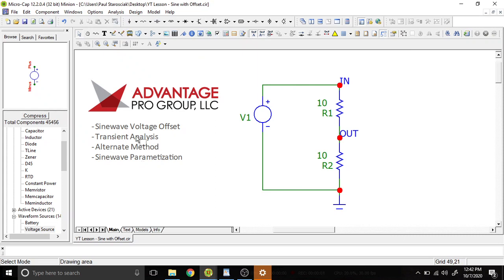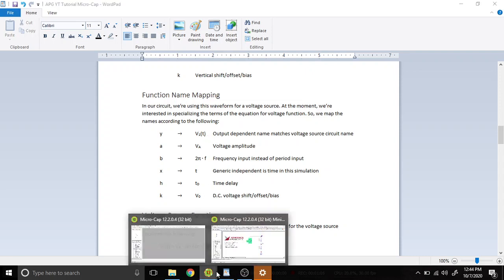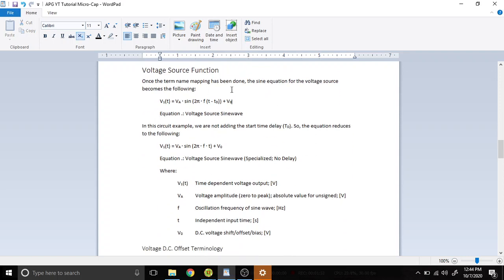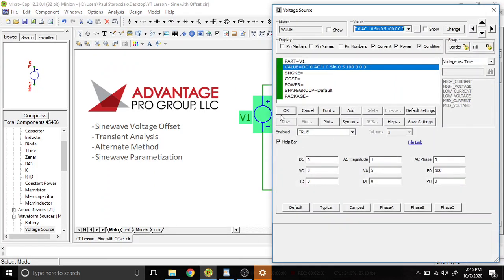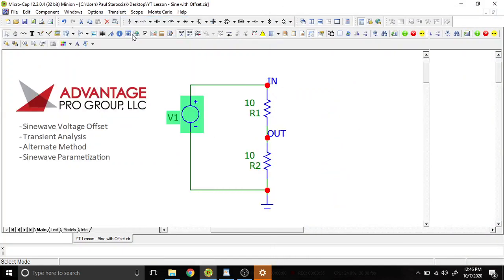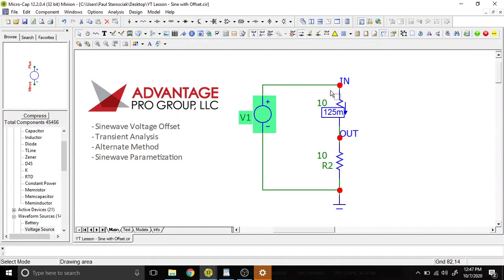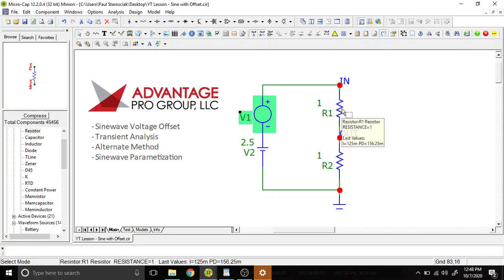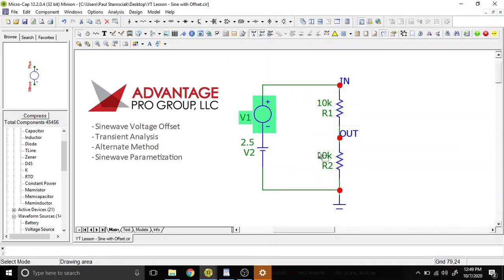Micro-Cap Tutorial: Voltage Offset (V0) Parameter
We explore how to add voltage offsets to generic voltage sources. Additionally, an explanation of how to refactor a generic sinewave function to match micro-cap naming.

- Sinewave Parametrization
- Sinewave Voltage Offset
- Alternate Method